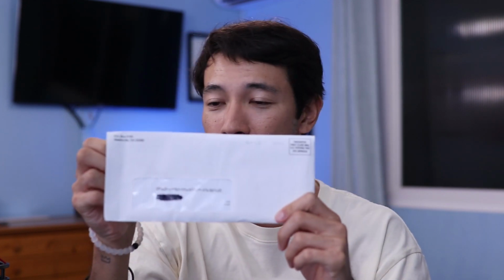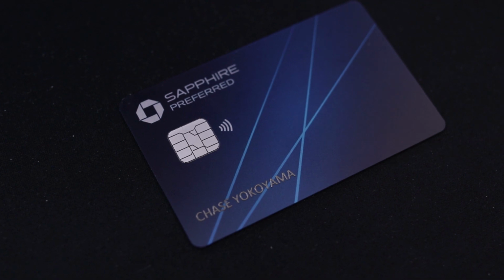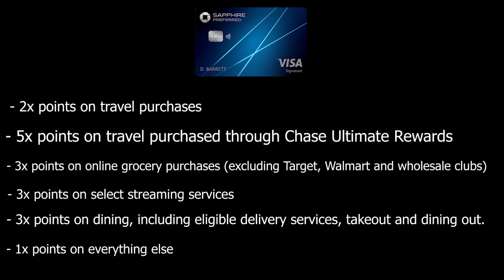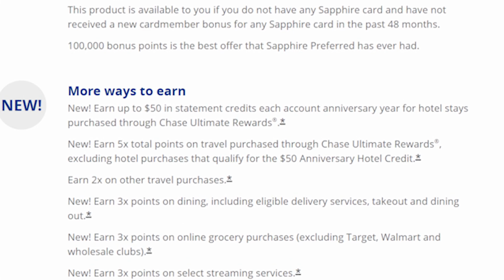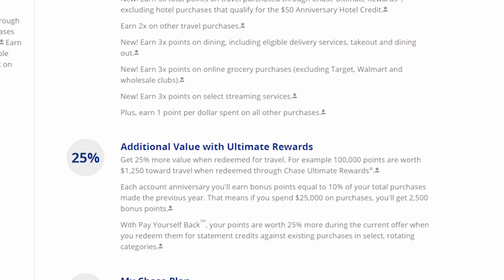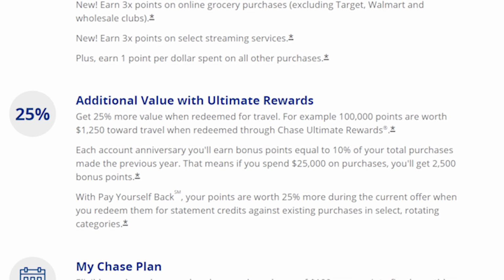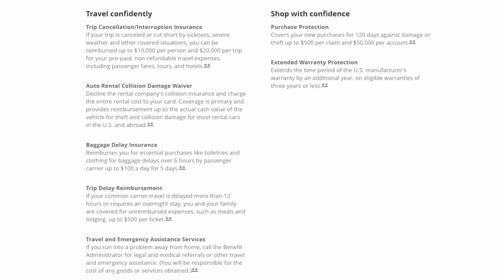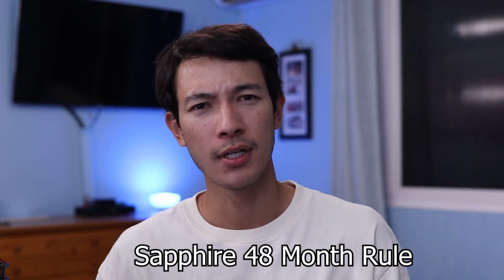*UPDATED* Chase Sapphire Preferred Card (Benefits & Review) | Is it Still Worth the $95 Annual Fee?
In this video I go over the UPDATED Chase Sapphire Preferred benefits and provide an overall review of the card to determine if it is worth the $95 annual fee. Click "Show More" to see Ad Disclosure

This is STILL a solid starting, travel card with many perks and benefits all at a great value.

The Chase Sapphire Preferred card has the same old benefits such as a 25% redemption value, & 2x points on Travel.  But now it has even MORE benefits and earning categories such as:

- Up to $50 in statement credits each account anniversary year for hotel stays purchased through Chase Ultimate Rewards

- 5x points on travel purchased through Chase Ultimate Rewards

- 3x points on dining, including eligible delivery services, takeout and dining out

- 3x points on online grocery purchases (excluding Target, Walmart and wholesale clubs)

- 3x points on select streaming services

- Each account anniversary you'll earn bonus points equal to 10% of your total purchases made the previous year. That means if you spend $25,000 on purchases, you'll get 2,500 bonus points.

Especially with the limited Chase Sapphire Preferred 100k offer, it has to be one of the better Chase credit cards out there right now.

It becomes even more valuable when you have the Chase Trifecta.  For the Chase Trifecta, you will need to pair the Sapphire Preferred with a Chase cash back card like the Chase Freedom Unlimited or Chase Freedom Flex.

📈 Get 2 FREE Stocks Valued up to $1850 (when you deposit $100)

2nd Microphone
Background Lights
Other Background Lights
Even More Lights
Editing CPU